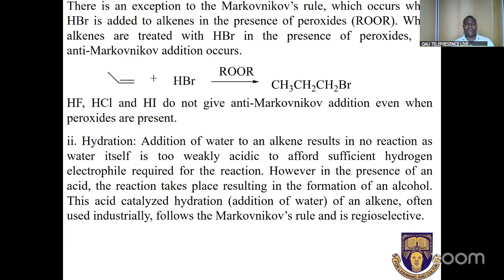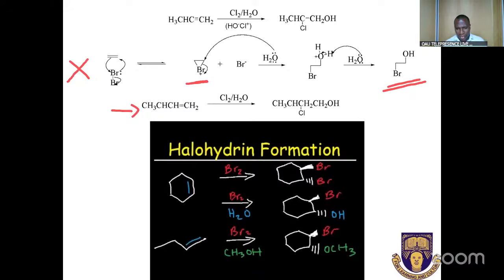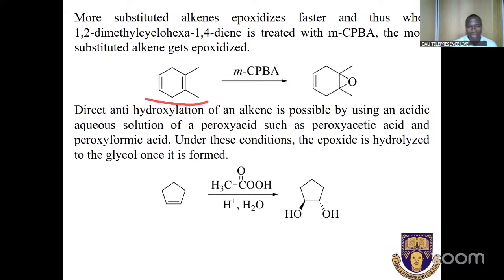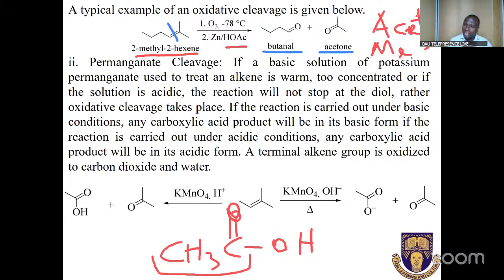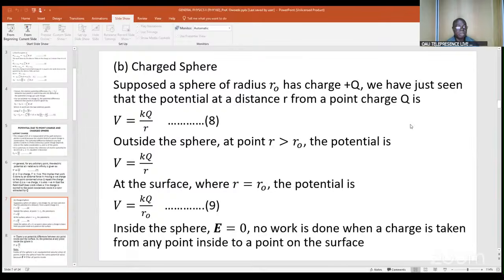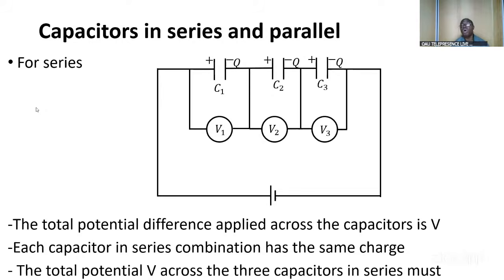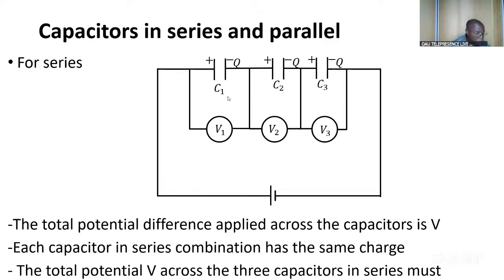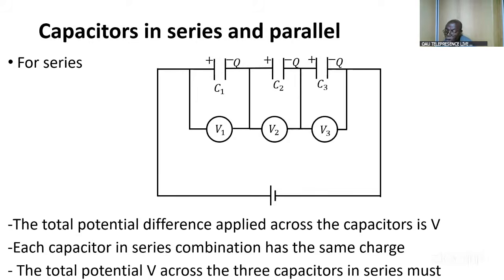TELEPRESENCE CENTRE OAU Live Stream